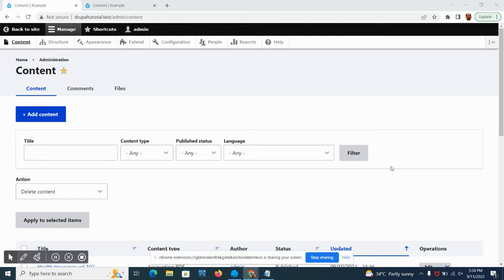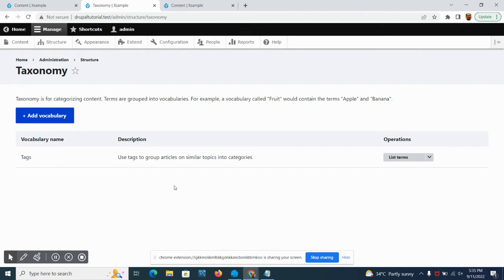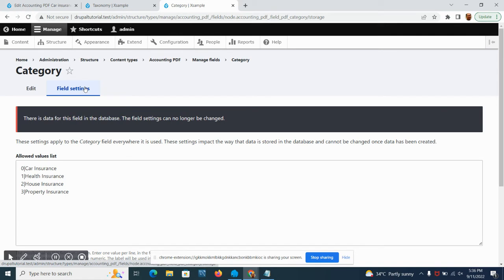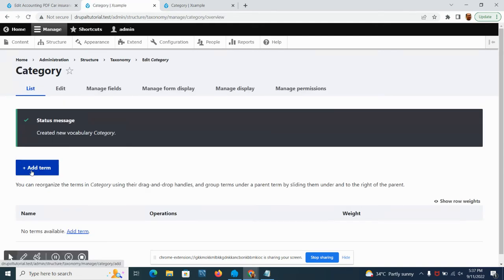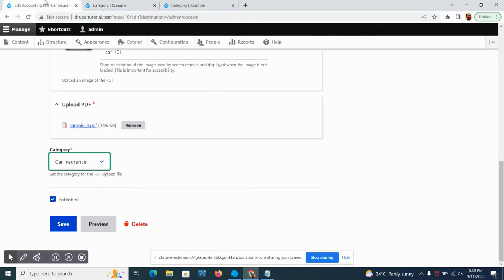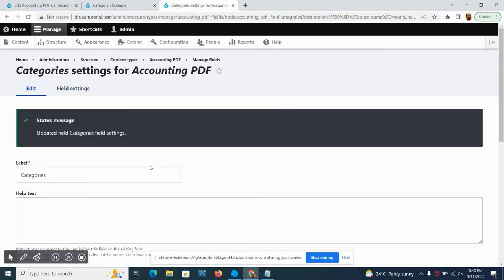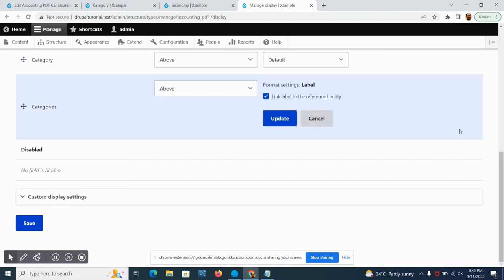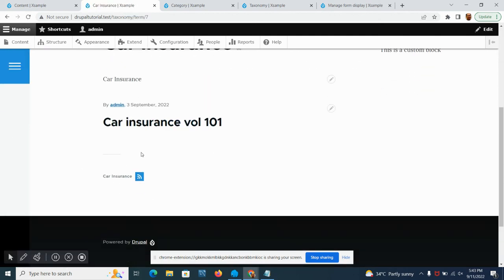Drupal9: Taxonomy Tutorial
In this tutorial we will explore Drupal's Taxonomy and how does it help in creating tags or categorisation of your content. This is a small tutorial on how taxonomy works.

➤ LINKS
for the command in git to create a drupal project or you can type "composer create-project drupal/recommended-project my-project" replace the "my-project" with the name of your project

➤ Previous tutorial LINKS
please check out some of my other blog :